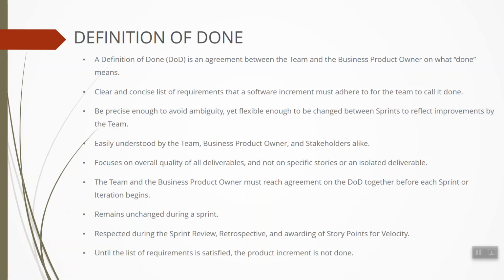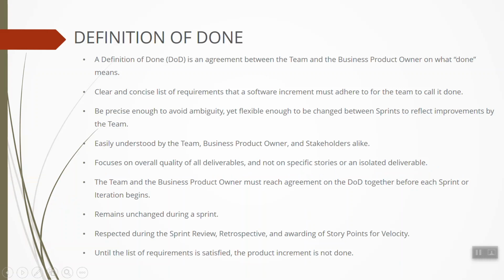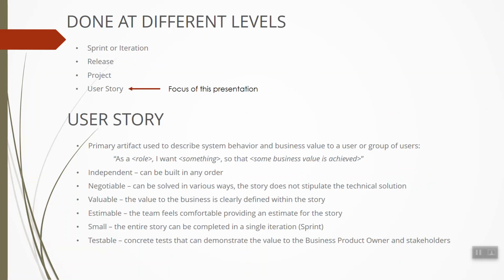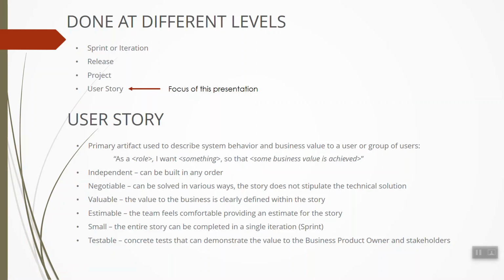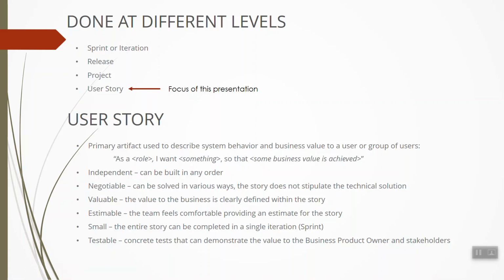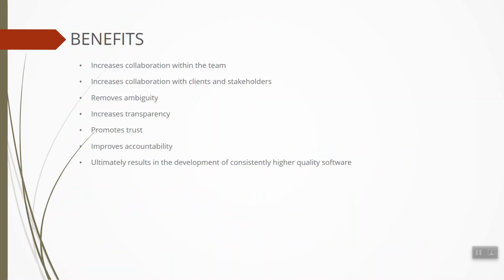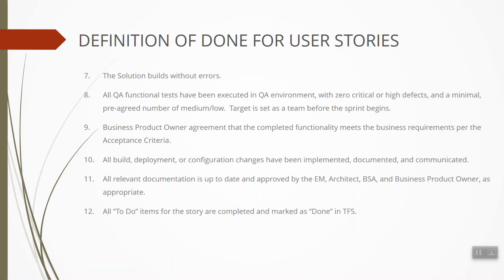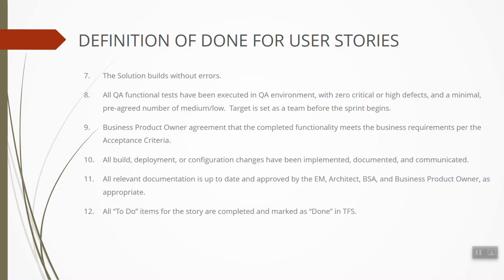Definition of Done